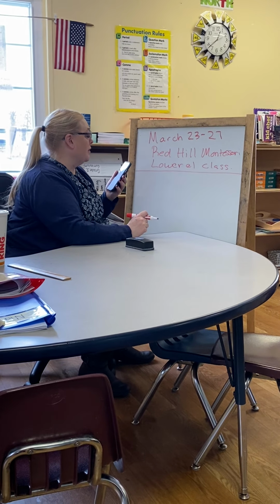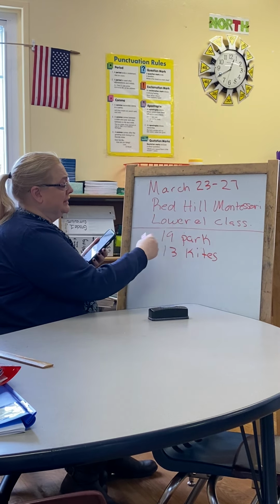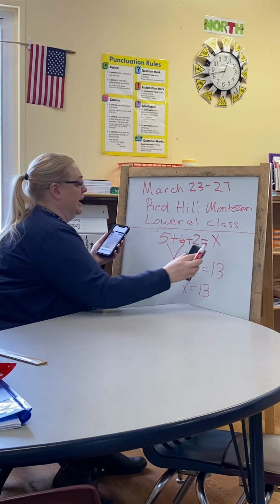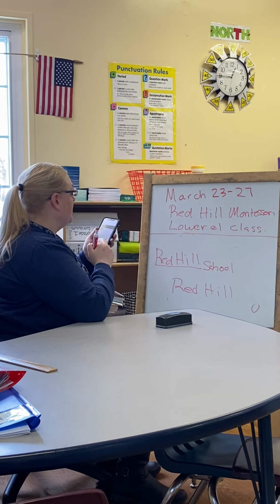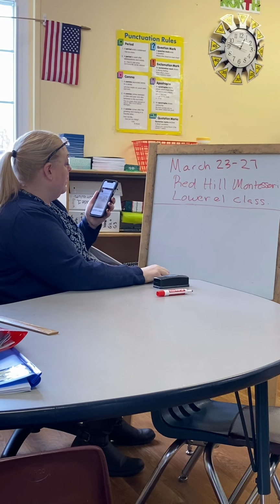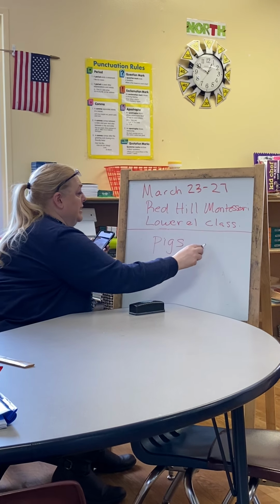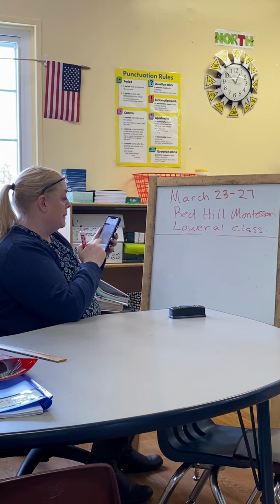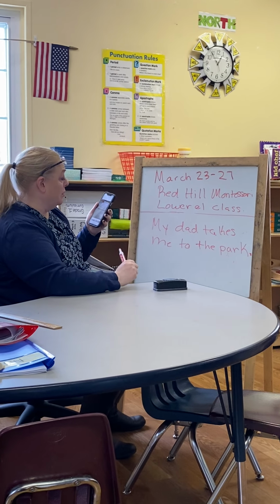Week 1 Matti Karter